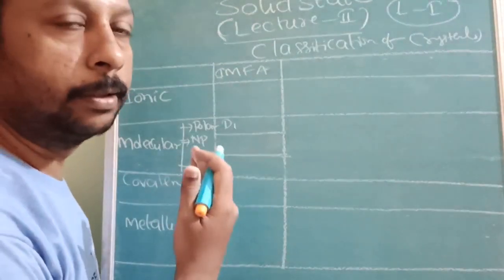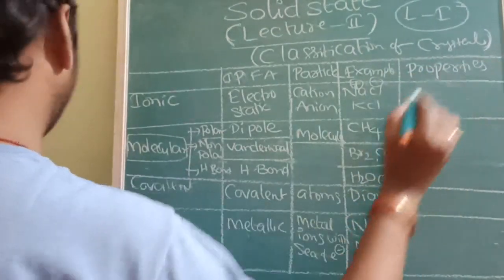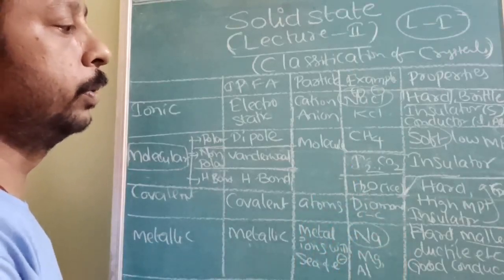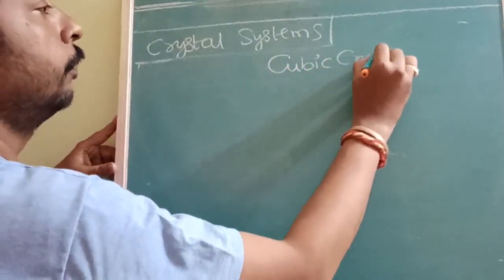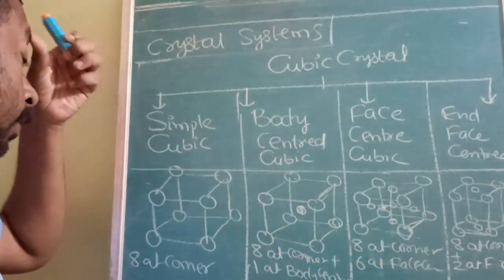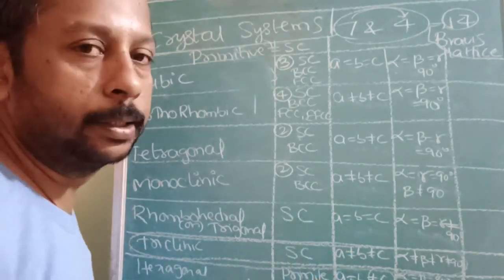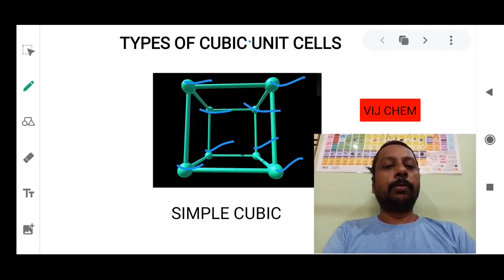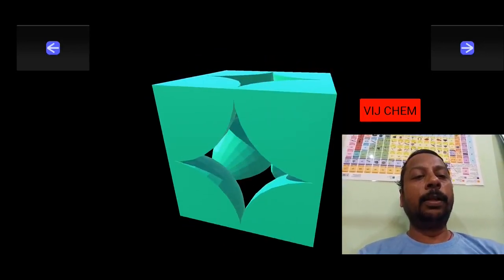Class 12||Solid State||TYPES OF CRYSTAL SYSTEMS|| BRAVIS LATTICE||SC||BCC||CCP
SOLID STATE with animation
Topics Covered
Types of crystals
Crystal systems
bravis lattice
Primitive or SC

VIJ CHEM